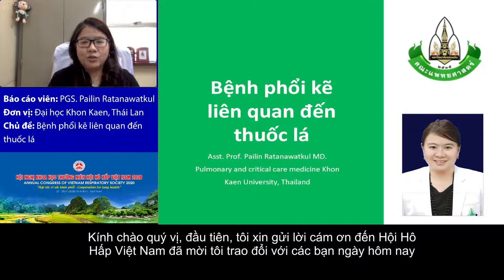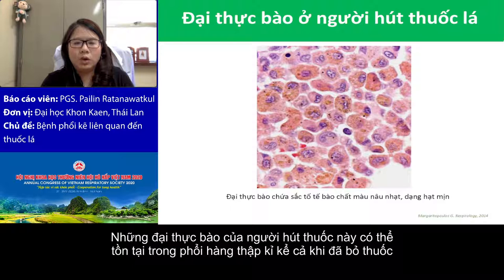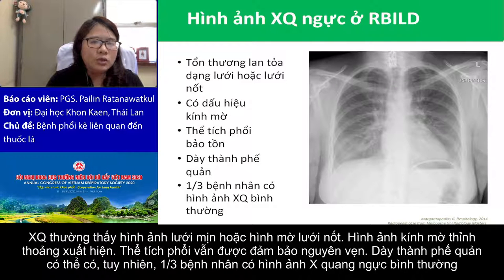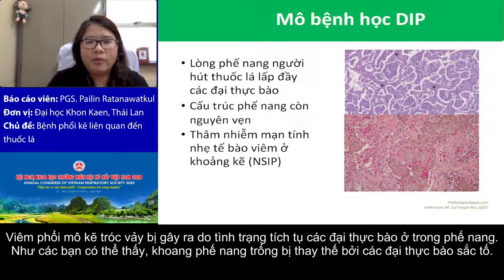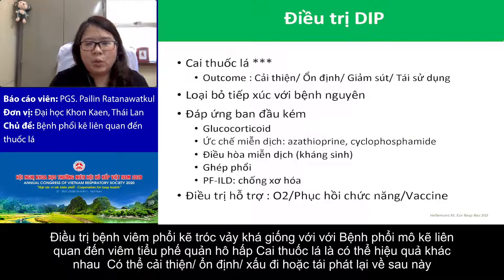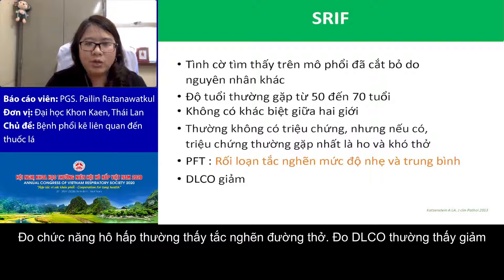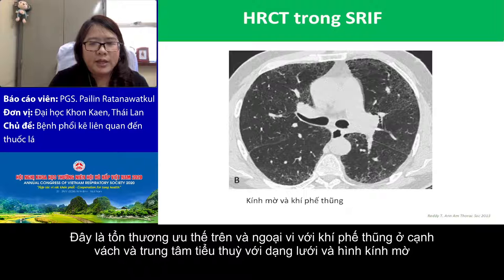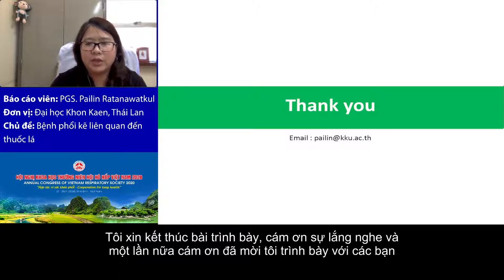Bệnh phổi kẽ liên quan đến thuốc lá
Hội nghị khoa học thường niên Hội hô hấp Việt Nam 2020
Báo cáo viên: PGS.Pailin Ratanawatkul
Chủ đề: Bệnh phổi kẽ liên quan đến thuốc lá
Hội trường Tràng An 1
Ngày 29 tháng 11 năm 2020